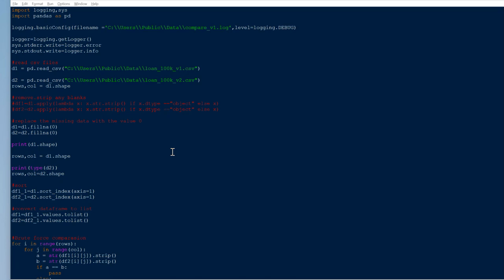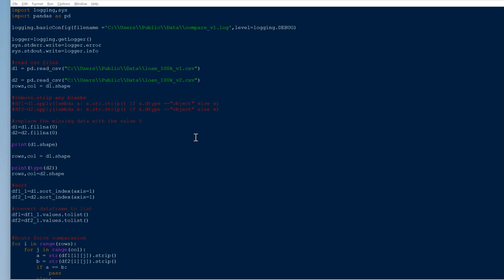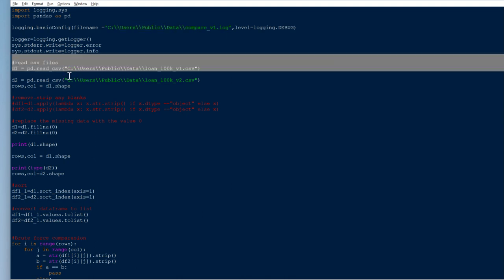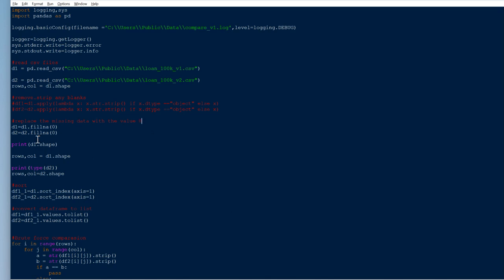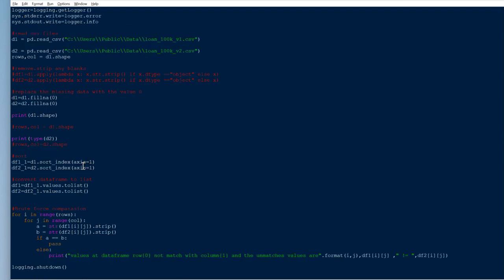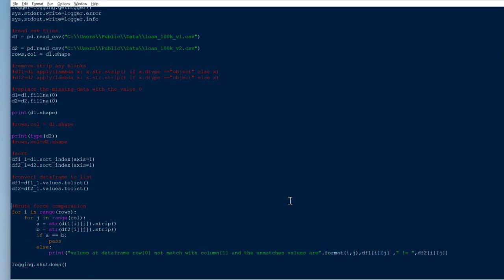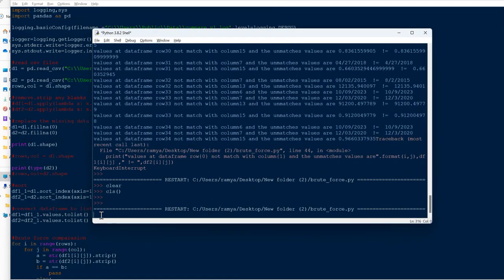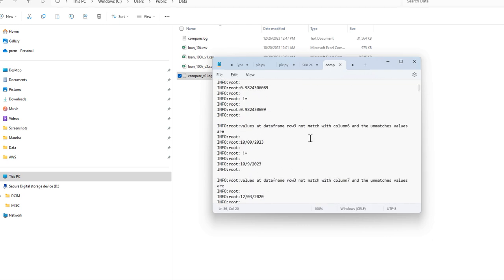how to compare 100,000 rows of csv using Python | No Python Library needed for comparison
import logging,sys
import pandas as pd
logging.basicConfig(filename ='C:\\Users\\Public\\Data\\compare_v1.log',level=logging.DEBUG)
logger=logging.getLogger()
sys.stderr.write=logger.error
sys.stdout.write=logger.info
read csv files
d1 = pd.read_csv("C:\\Users\\Public\\Data\\loan_100k_v1.csv")
d2 = pd.read_csv("C:\\Users\\Public\\Data\\loan_100k_v2.csv")
rows,col = d1.shape
remove.strip any blanks
df1=d1.apply(lambda x: x.str.strip if x.dtype =="object" else x)
df2=d2.apply(lambda x: x.str.strip if x.dtype =="object" else x)
replace the missing data with the value 0
d1=d1.fillna(0)
d2=d2.fillna(0)
print(d1.shape)
rows,col = d1.shape
print(type(d2))
rows,col=d2.shape
df1_1=d1.sort_index(axis=1)
df2_1=d2.sort_index(axis=1)
convert dataframe to list
df1=df1_1.values.tolist()
df2=df2_1.values.tolist()
Brute force comparasion
for i in range(rows):
    for j in range(col):
        a = str(df1[i][j]).strip()
        b = str(df2[i][j]).strip()
        if a == b:
            pass
        else:
            print("values at dataframe row{0} not match with column{1} and the unmatches values are".format(i,j),df1[i][j] ," != ",df2[i][j])

logging.shutdown()